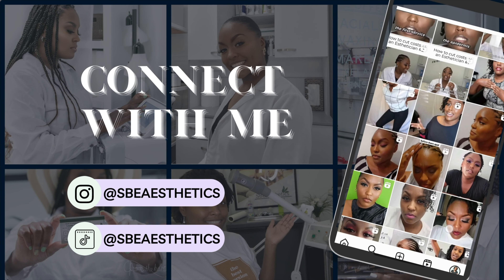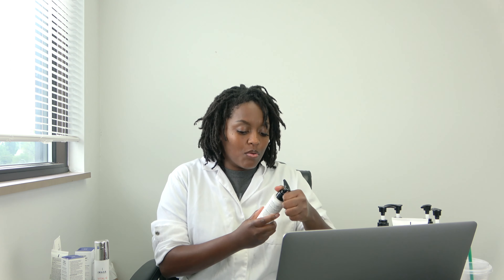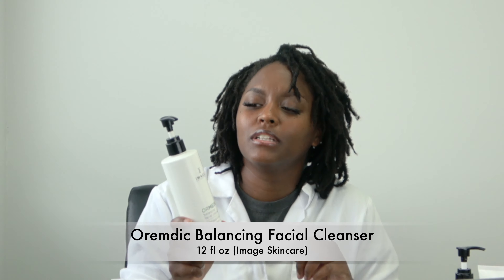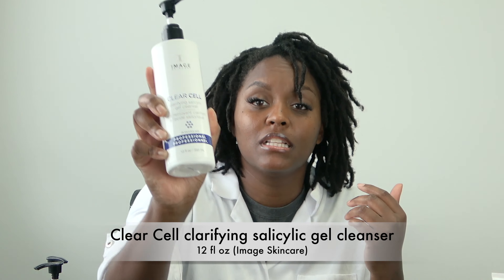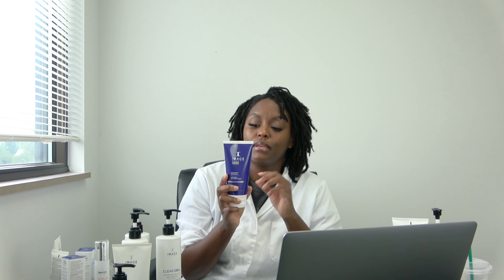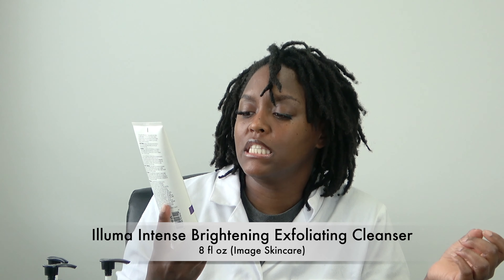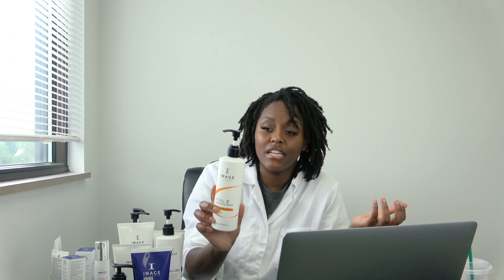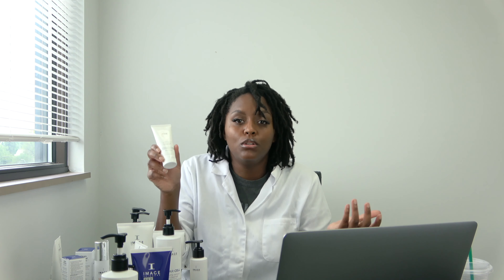11 Must Have Skincare Products for Solo Estheticians | Build Your Backbar for Flawless Results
11 Must Have Skincare Products for Solo Estheticians | Build Your Backbar for Flawless Results To access the products featured in the video, click on the provided link below and start saving on your purchases today!

***Please keep in mind that if you make a purchase, this is intended for retail products and not backbar products*** To purchase backbar items, you must create a professional account and await approval.